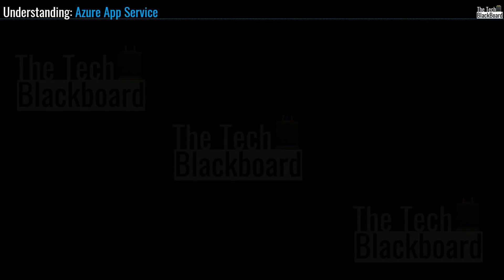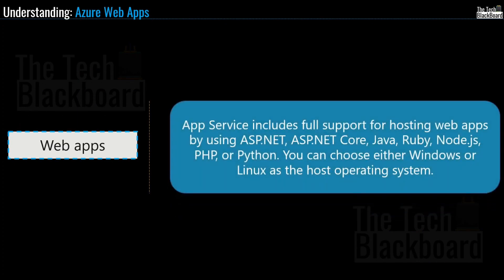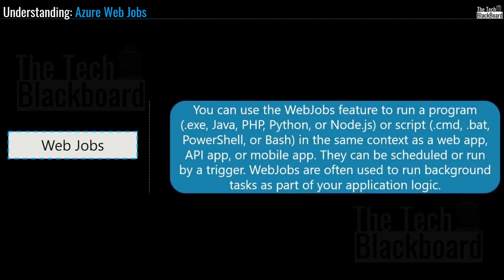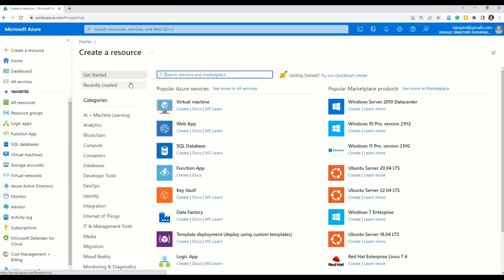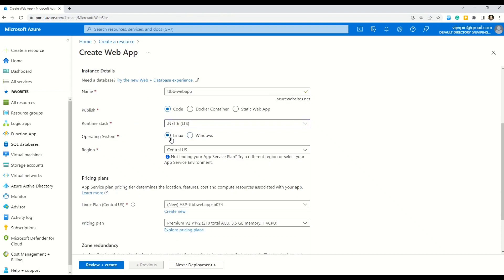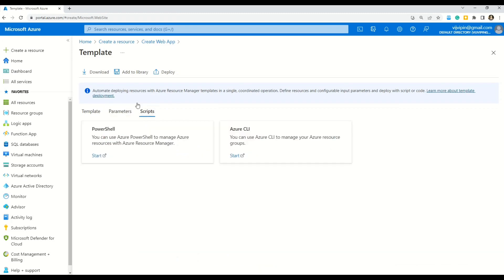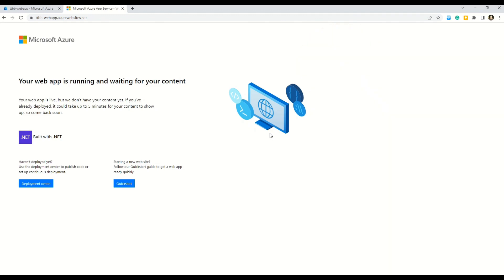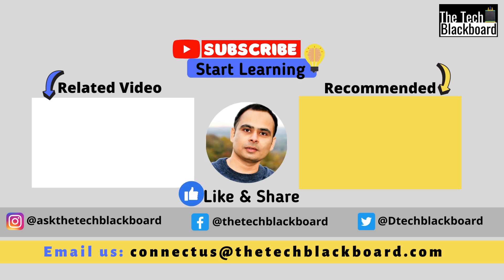Azure Web App & Hosting | Azure for beginners (AZ-900) | EP16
- Azure Web Apps
- Azure Mobile Apps
- Azure Logic Apps
- Azure Functions Apps

00:01 - Introduction and Agenda
01:17 - Azure App Service
01:58 - What is Azure Web Apps
03:37 - What is Azure API Apps
04:04 - What is Azure Web Jobs
04:35 - What is Azure Mobile Apps
05:08 - What is Azure Logic Apps
05:31 - What is Azure Functions Apps
06:16 - Practical Lab, Live Demo on hosting a website using Azure web apps
14:28 - Summary and Outro

▬ Other Certification Series 🏆  ▬